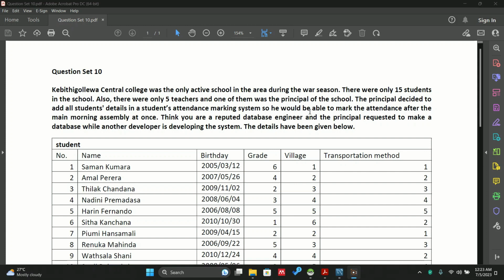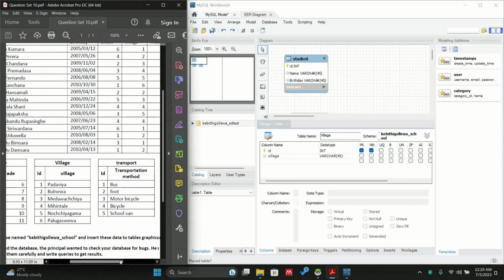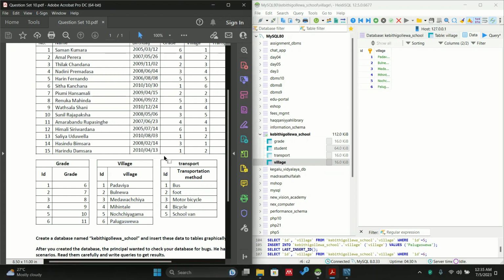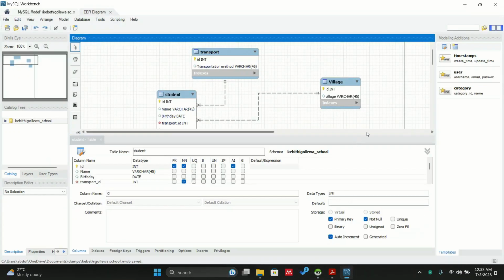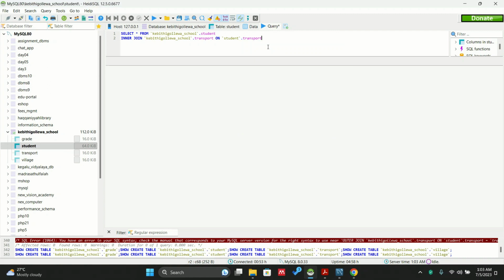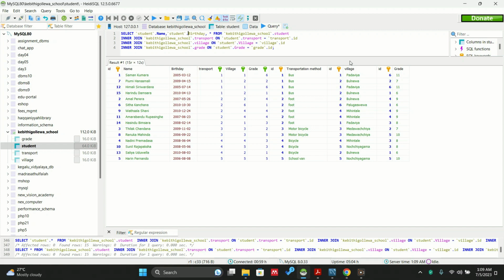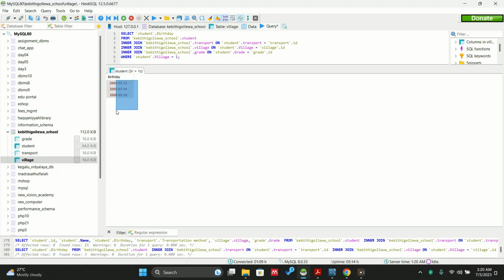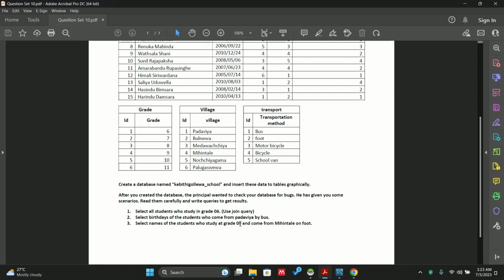DBMS - Question Set 10 | Java Institute | Abdul Maalik Humam